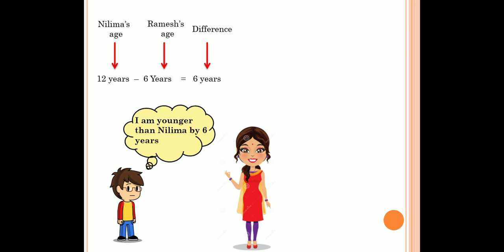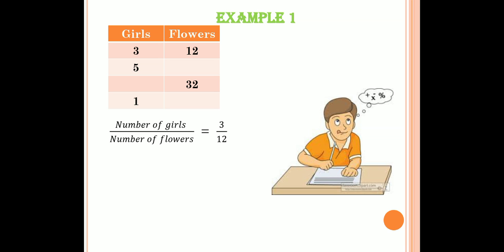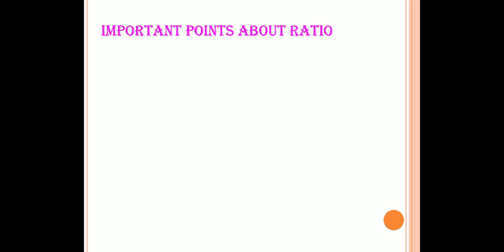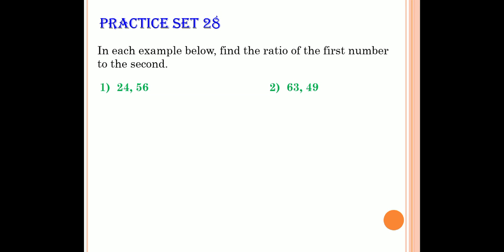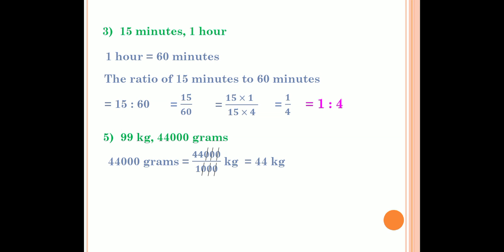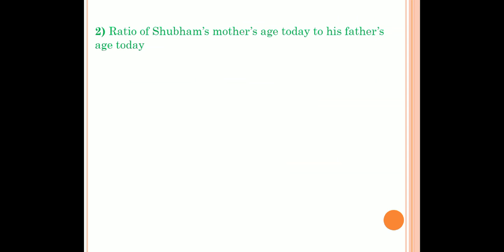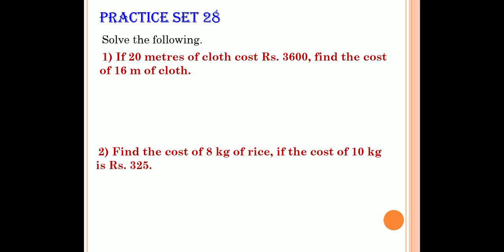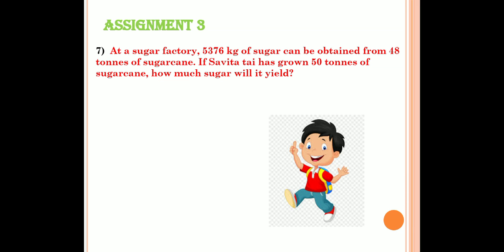DECEMBER 17 CLASS 6 MATHS Lesson No 11 Ratio and Proportion Entire Lesson